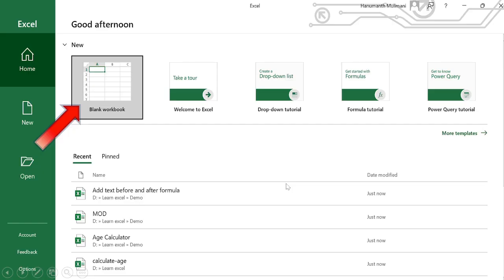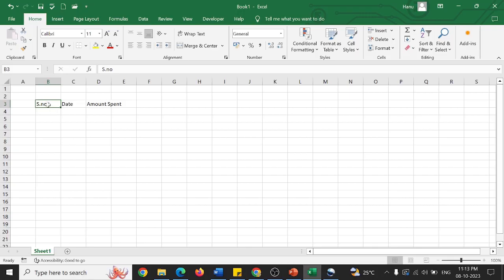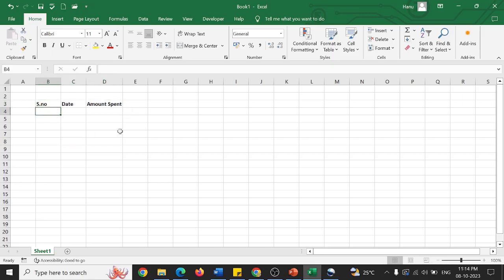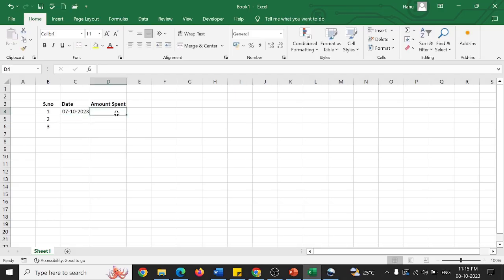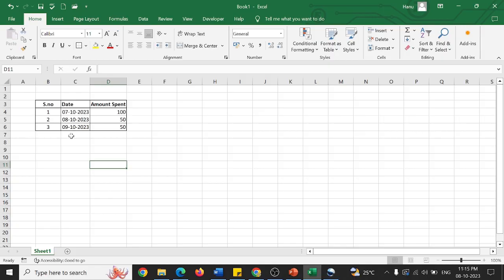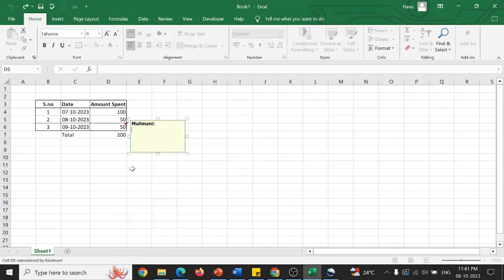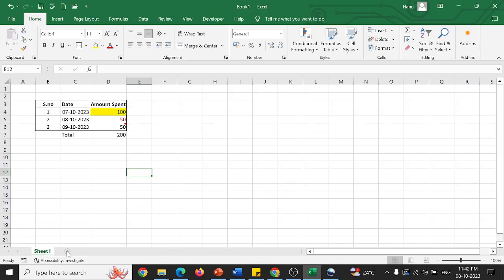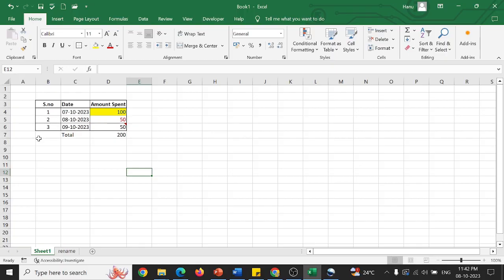Excel: Tutorial for Beginners Excel Made Easy for Day Today Life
Learn the basics of Microsoft Excel in this easy beginner-friendly tutorial.
This video is perfect for anyone new to Excel and looking to understand how to use spreadsheets for daily tasks.
Whether you are a student, office employee, or job seeker, this tutorial will help you build a strong Excel foundation.